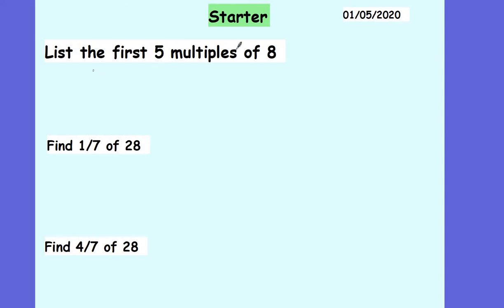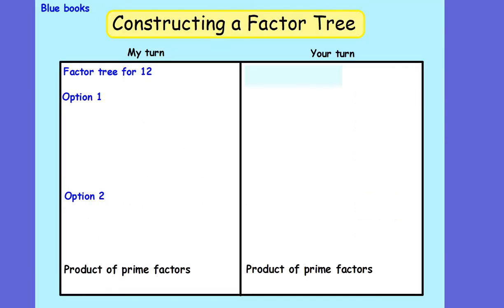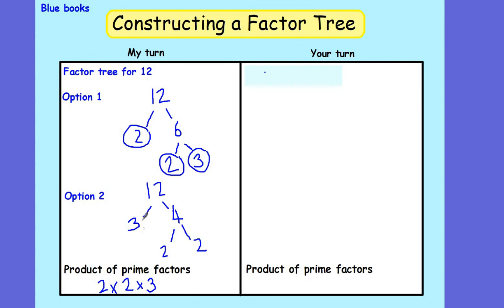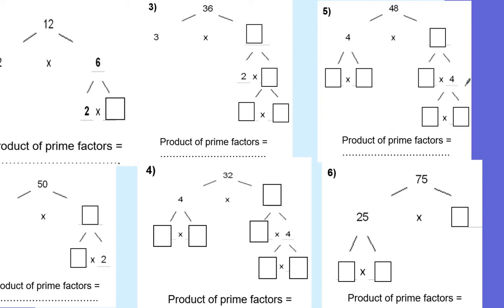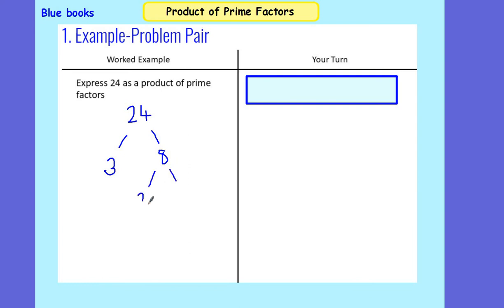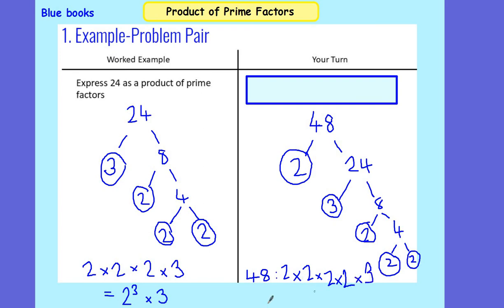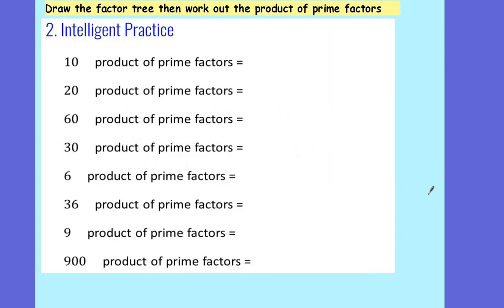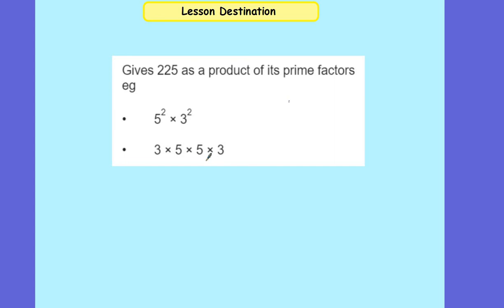9y5 Prime factorisation lesson 01 05 2020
Prime factor trees
Products of prime numbers